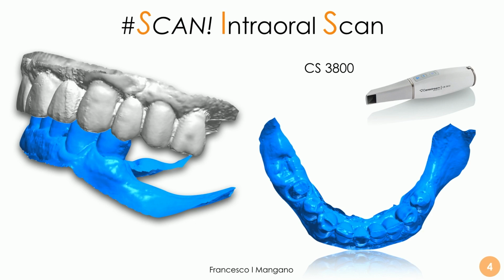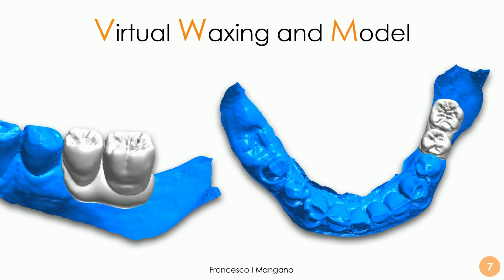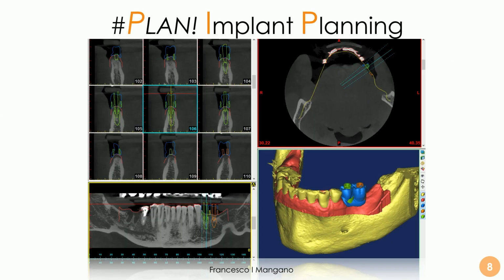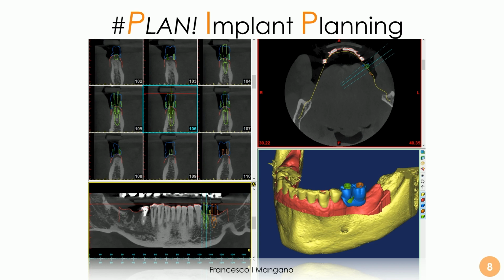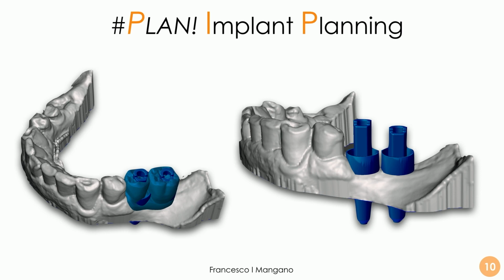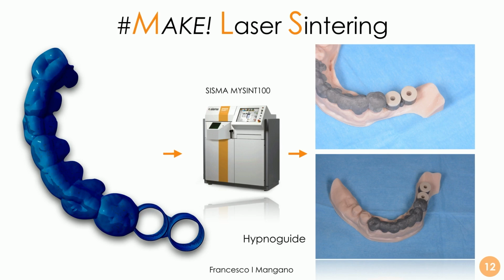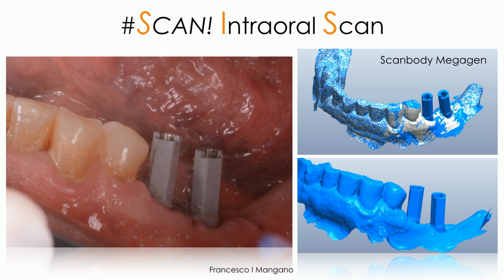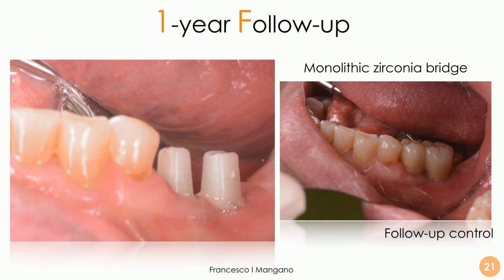ESSENTIALS of DIGITAL DENTISTRY- Done!- Video 36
Dear Friends and Colleagues, welcome back to the Essentials of Digital Dentistry. In this short video, Dr. Francesco Mangano will show you an example of full digital workflow for a posterior implant-supported cemented bridge.